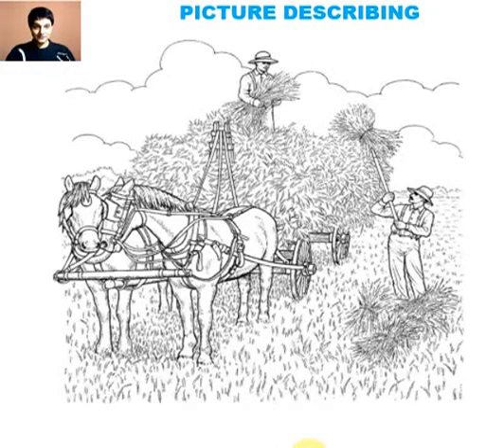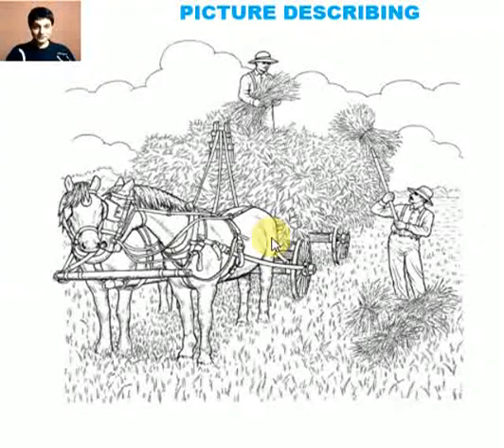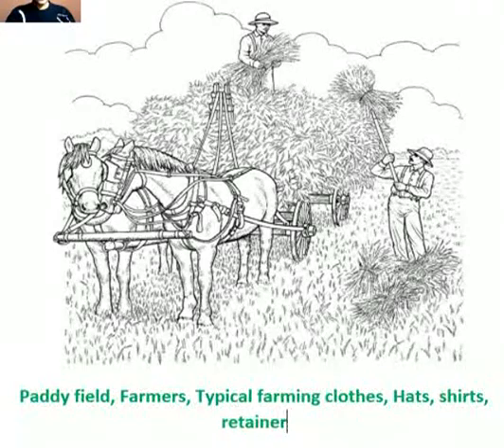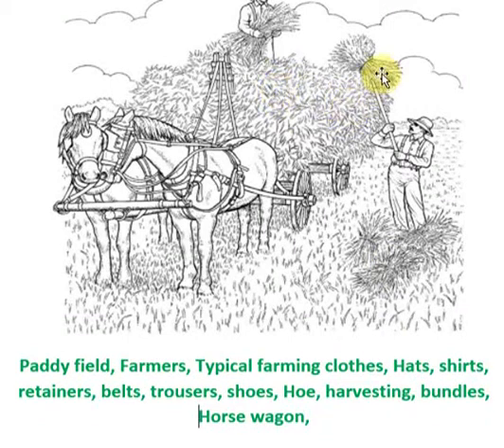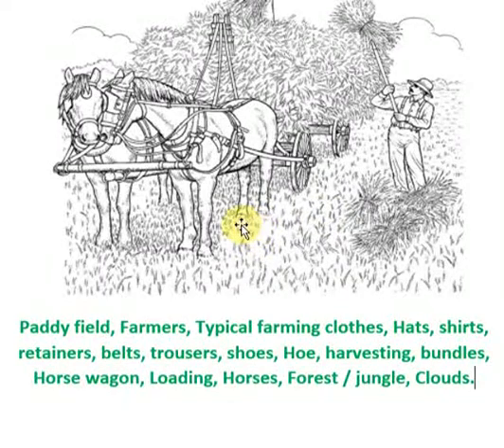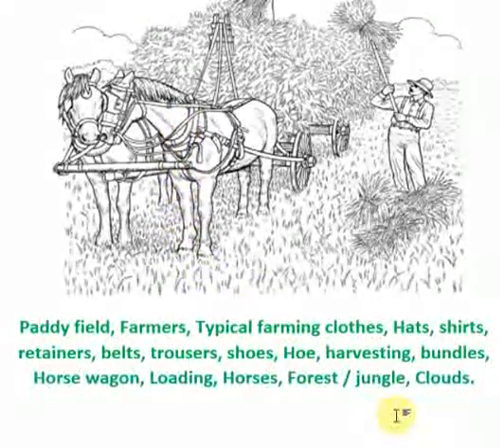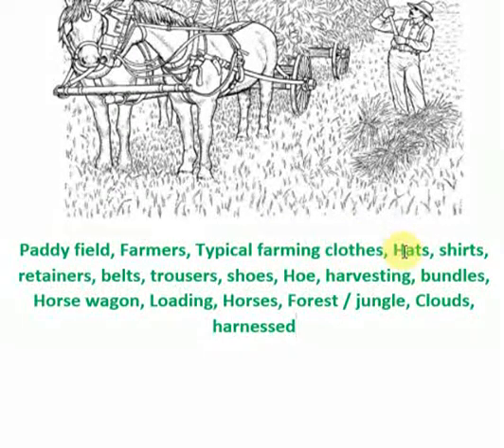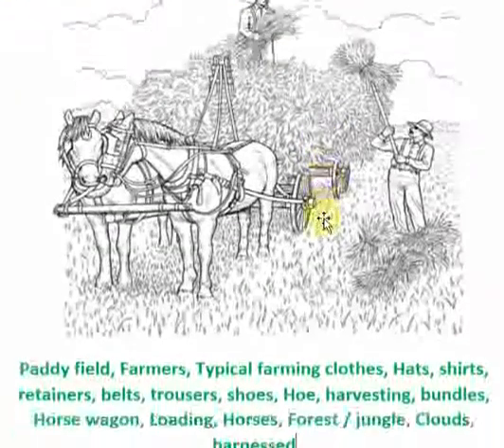Picture describing country life pic 1 - Neil (Nilgrib Banerjee)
Easy Picture Describing for competitive exams - Neil (Nilgrib Banerjee)